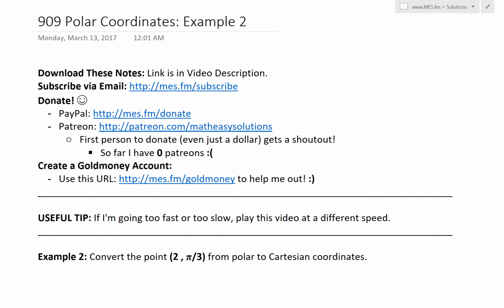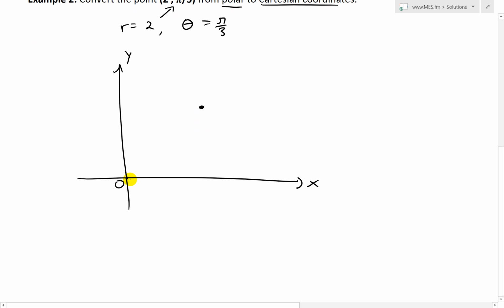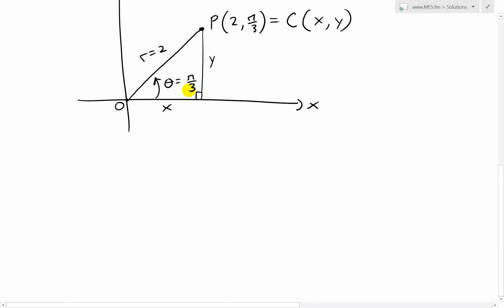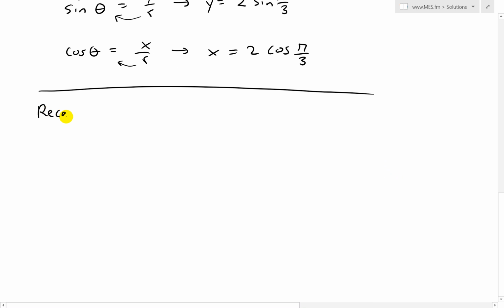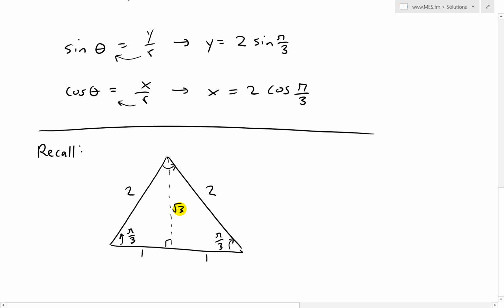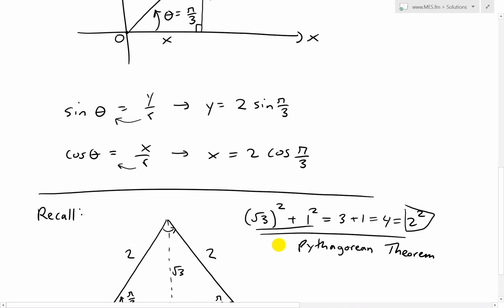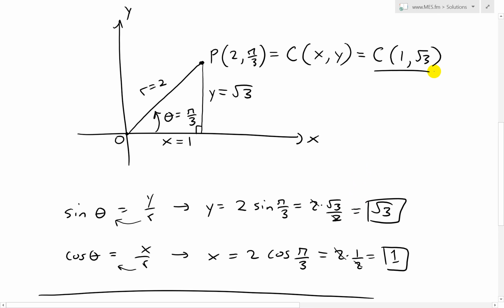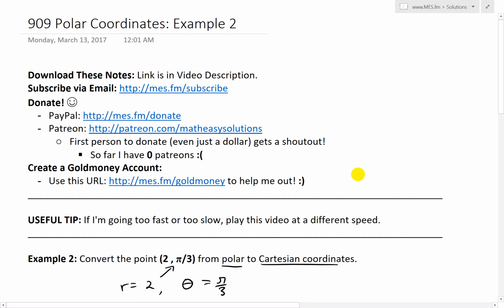Polar Coordinates: Example 2: Polar to Cartesian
In this video I go over another quick example on polar coordinates and show how we can quickly write the point (2, pi/3) to Cartesian coordinates. In polar coordinates, the point has r = 2 and an angle of pi/3, which when plotted onto a Cartesian, or basic x-y axis, coordinate system we can visually see a right angle triangle in which the length of the sides are x, y, and a hypotenuse of r. We can then use the Pythagorean theorem, as well as the exact trig ratios from my previous video to obtain exact values for the x and y values. The resulting coordinates in Cartesian form are (1, sqrt(3)). This is a great example to illustrate how to quickly jump from polar to Cartesian coordinates, and in my next video I will show how to jump from Cartesian to polar so stay tuned!